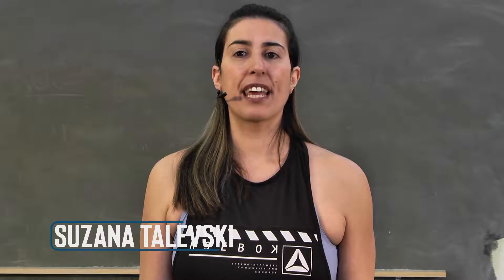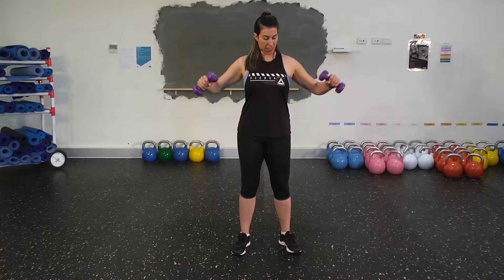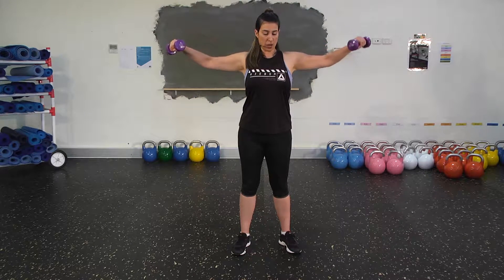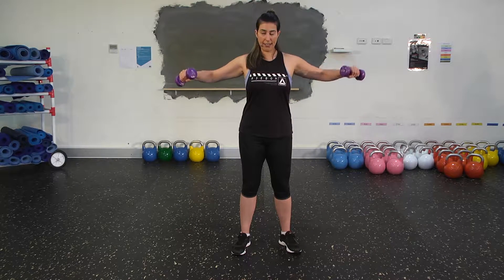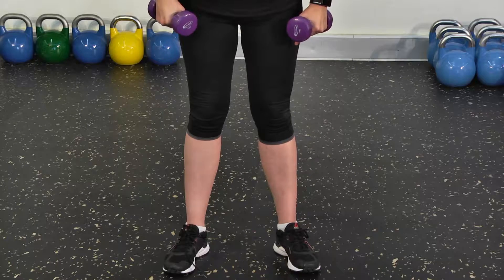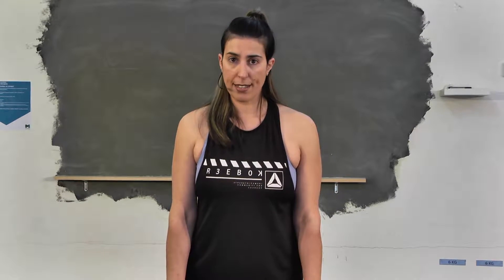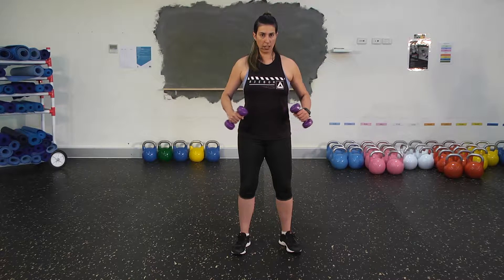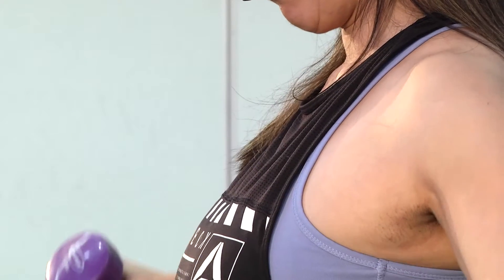Resistance - Side Raises - Move It Or Lose It 2019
Strength & Resistance trainer Suzana Talevski takes you through the best way to complete a series of side raises in this special Move It Or Lose It Australia bonus clip.

Move It or Lose It is a daily exercise program that features different exercises in each program including tai chi, chair-based exercises, weights, stretching, low-impact aerobics as well as relaxation and breathing techniques. The program aims to improve fitness, flexibility and endurance; build strength and balance; and increase circulation and coordination.

This series was made possible through the support of the Community Broadcasting Foundation